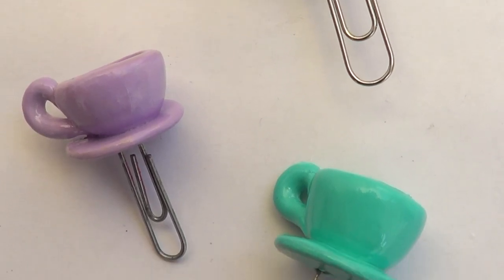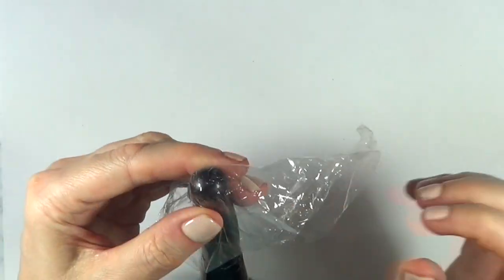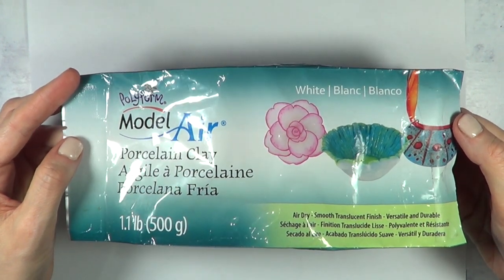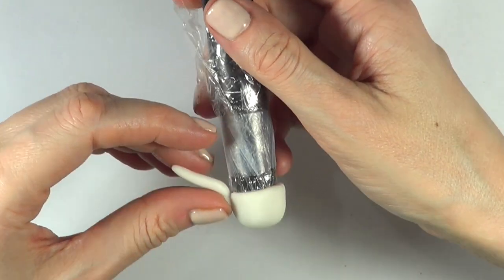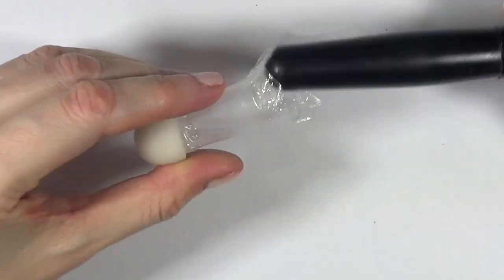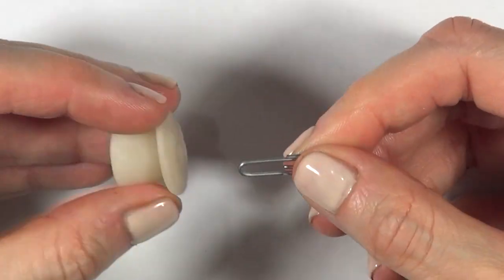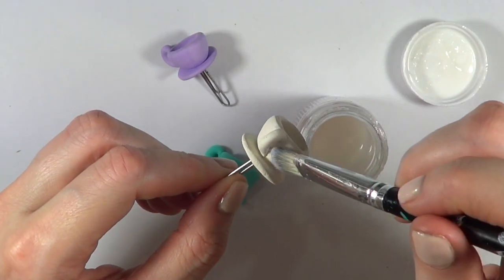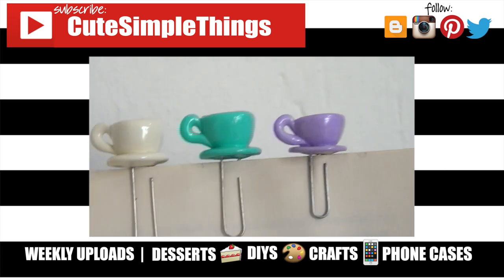DIY Dainty Coffee Cup Clip Bookmarks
Learn how to make these adorable coffee cup clip bookmarks.

Use cutesimplestuff if you re-create it!